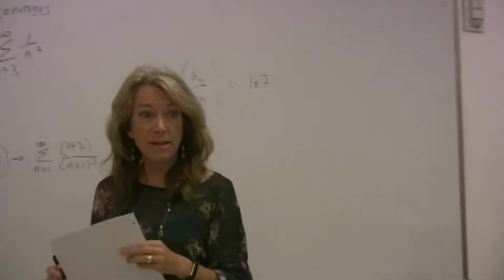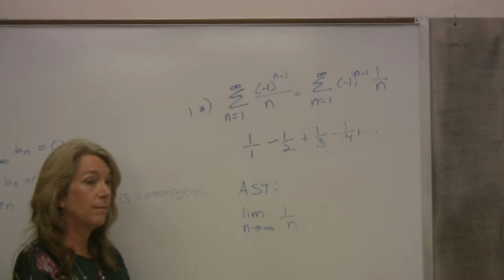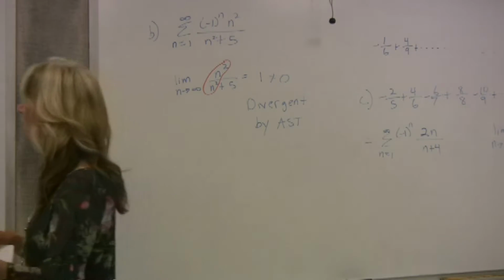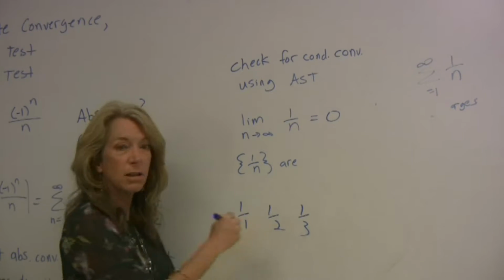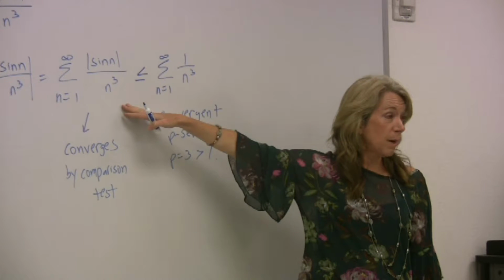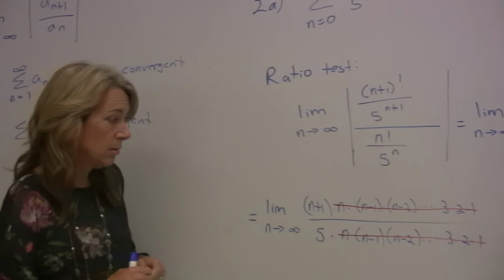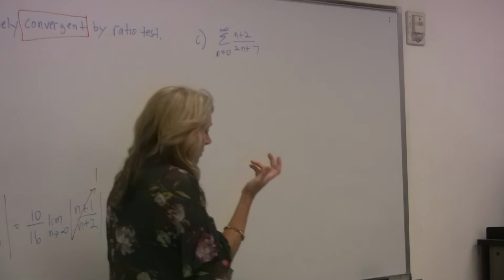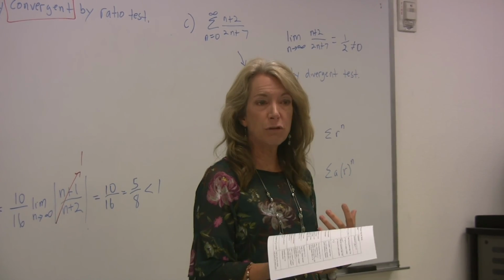Calculus II Alternating Series Ratio Test Root Test 11 5 11 6